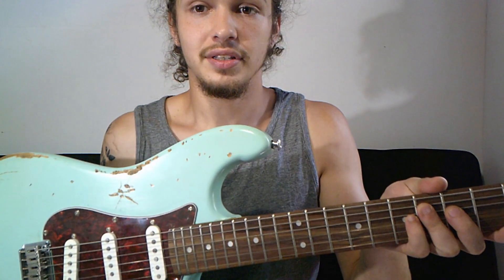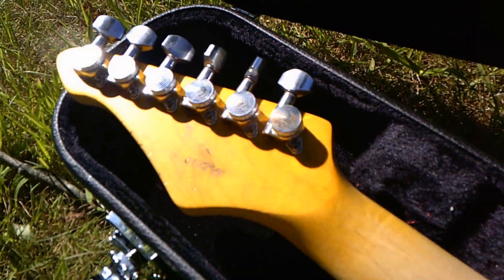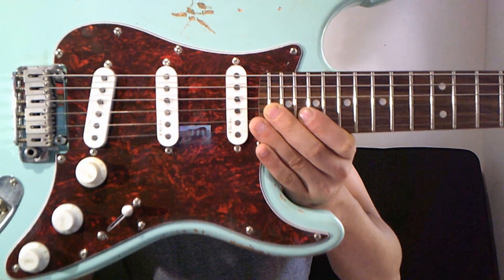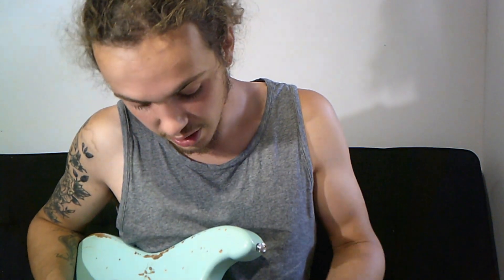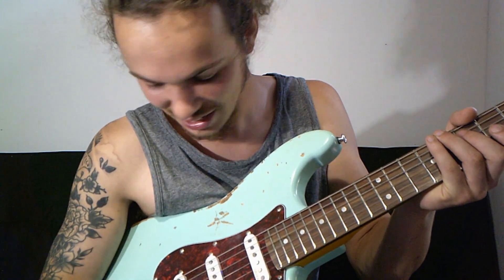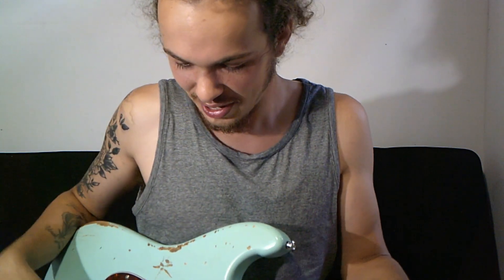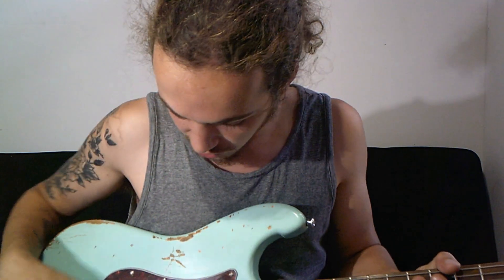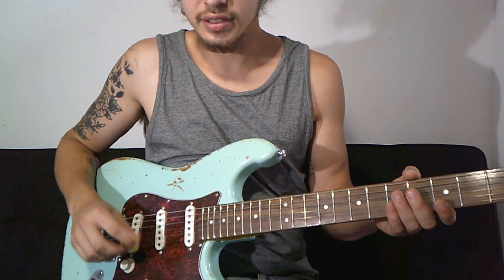10S GUITAR REVIEW | JFive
*I say in the video I have Tesla TS-1 they are actually VR-1*
Just my thoughts on the 10S ICC model. For the price tag of $449 this can be yours! I really enjoy this guitar, sorry if the audio is not the best, working on it. Here are just some of my thoughts on it, and some sound. Tell me what you think! I plan to have a luthier look over the guitar and ask him his honest opinion on it. Really looking forward to doing some more videos with this. Pickup swap, thinking maybe Texas Specials? Leave your opinion!